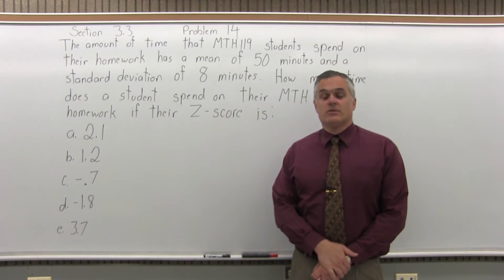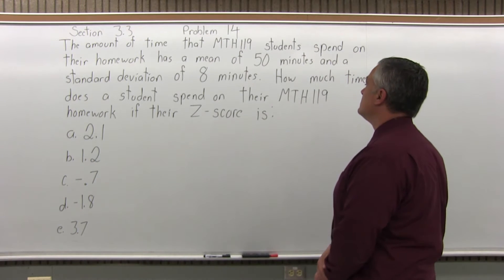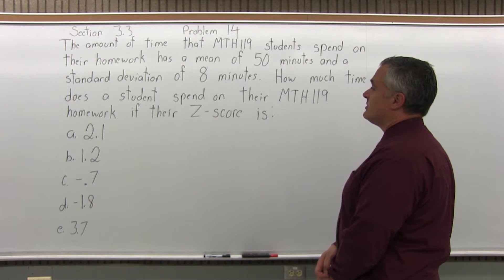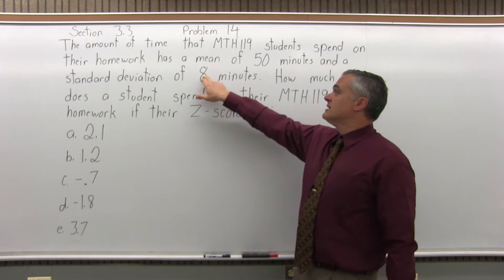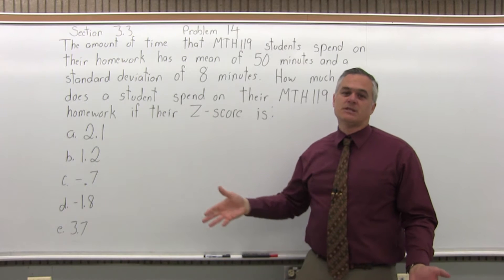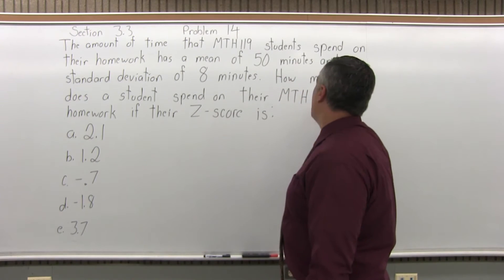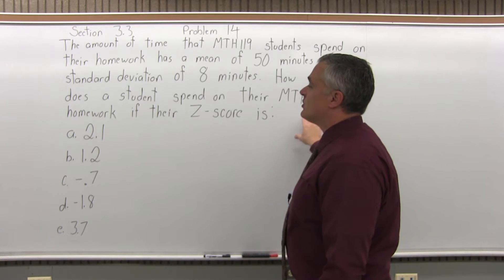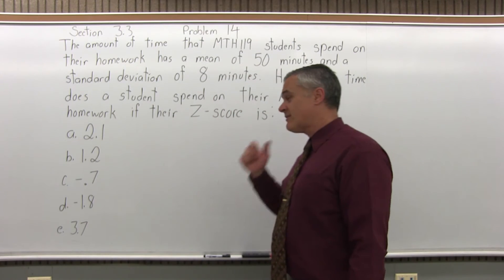MTH 119: Section 3.3 Problem 14 - Mathematics with Dan Avedikian